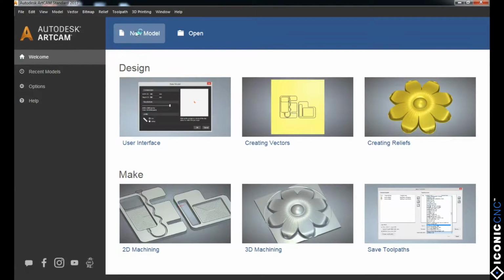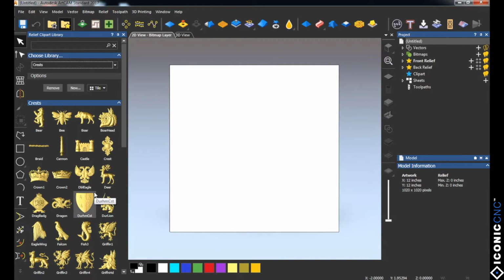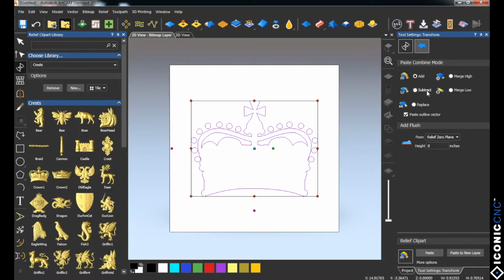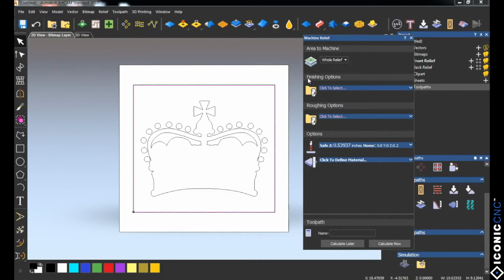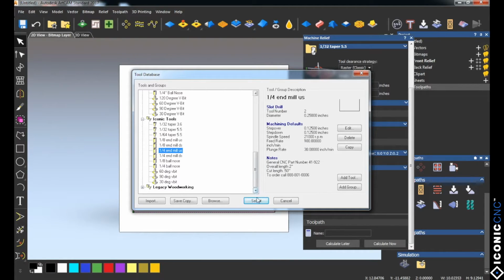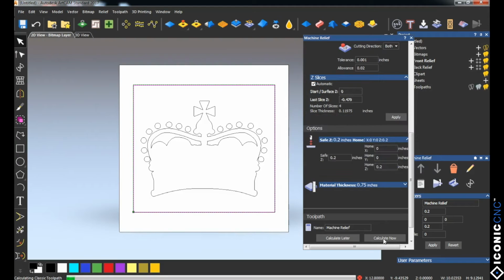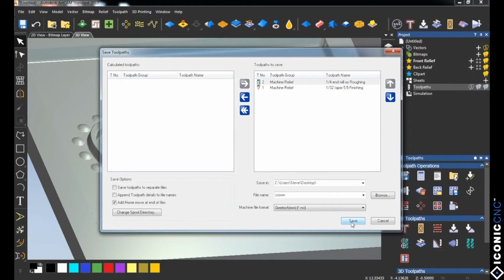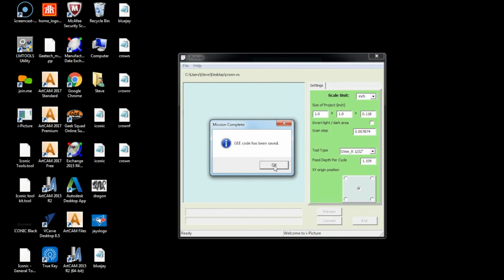ArtCAM Standard: Project Three (Importing 3D Relief Models)